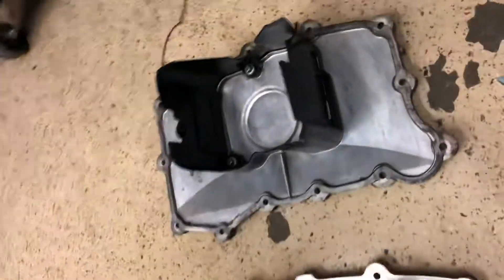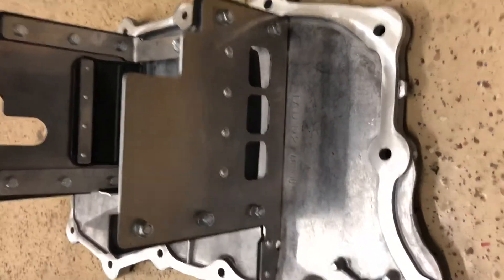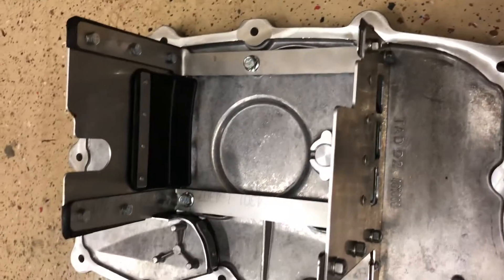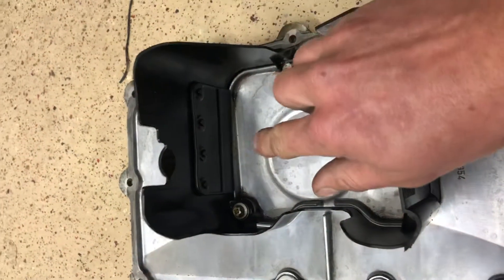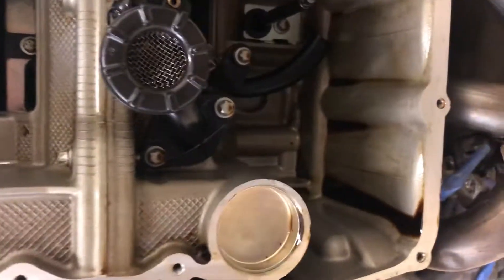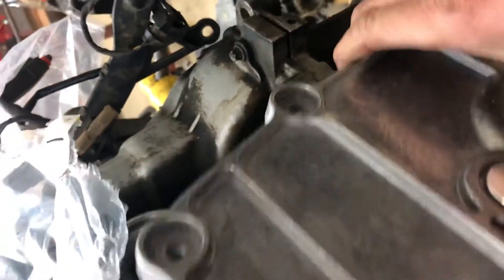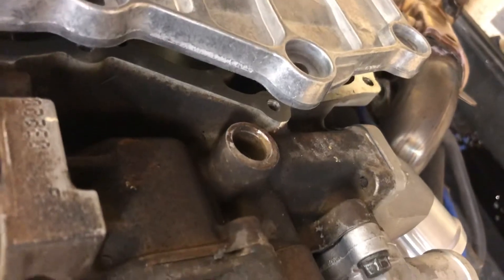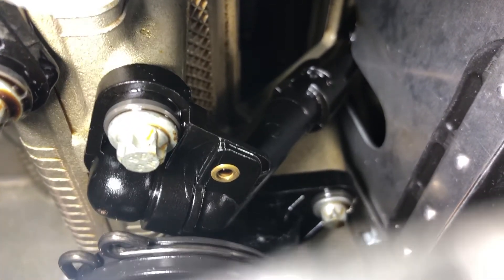Porsche X51 Oil Pan Install on a M97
Video showing what needs to happen to install the x51 oil pan on a M97 Porsche Engine, you do not need to do this on earlier M96 engines (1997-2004).